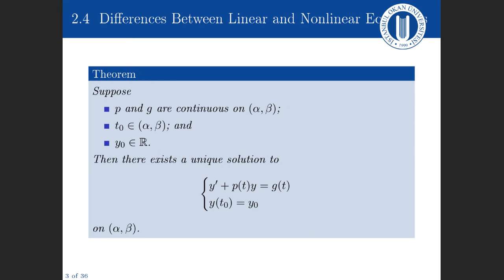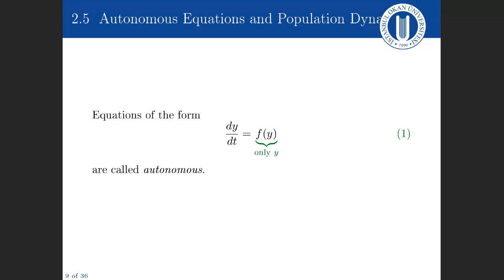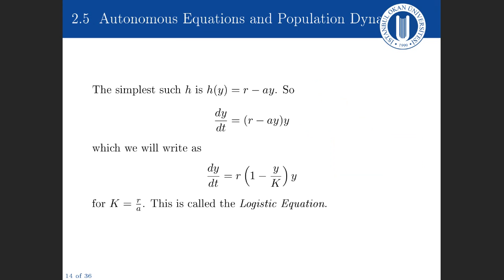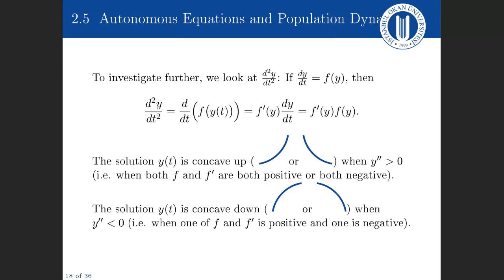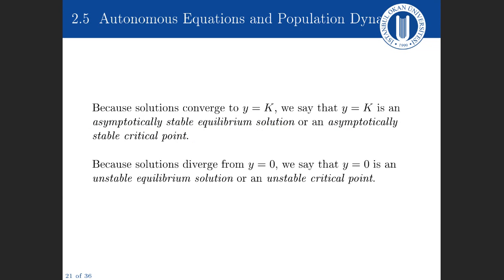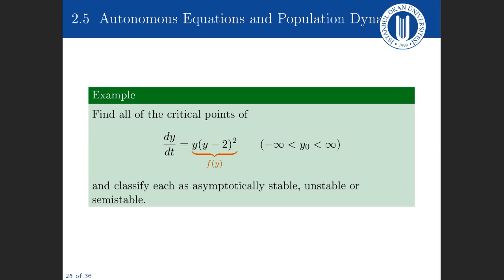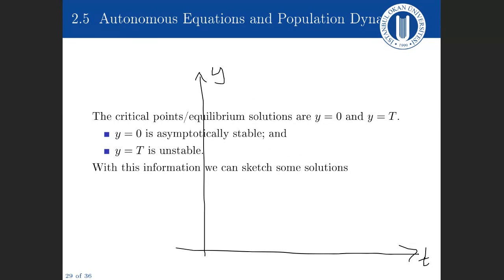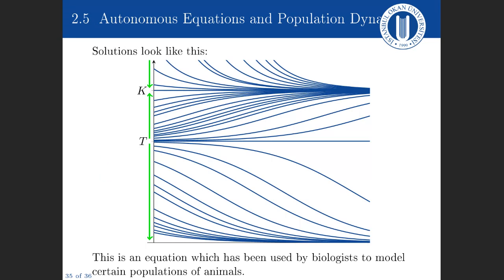Mathematics IV (2020-21 Spring) Week 03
In this lecture, we covered the following topics:

-  2.3 Differences Between Linear and Non-linear Equations
-  2.4 Autonomous Equations and Population Dynamics